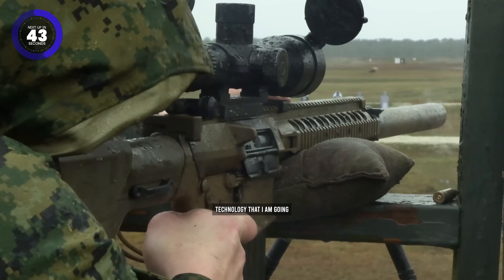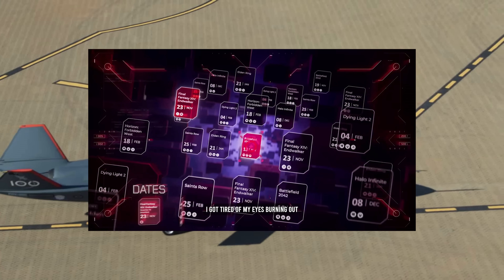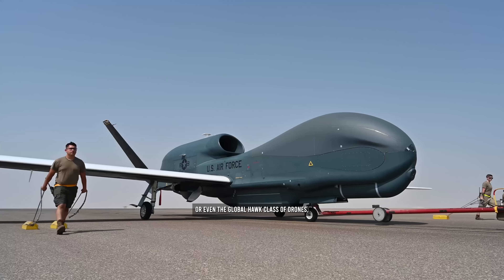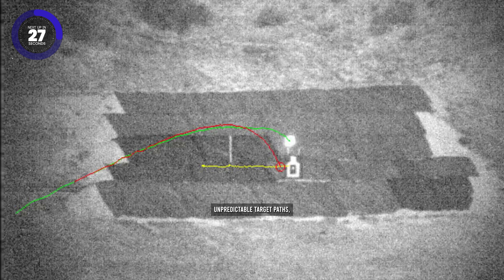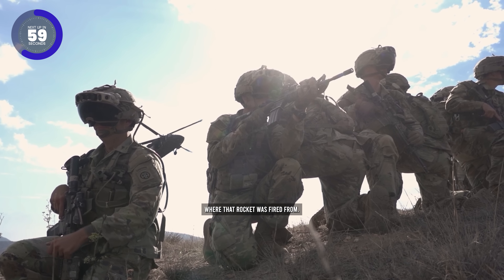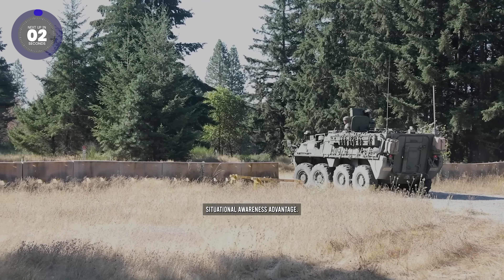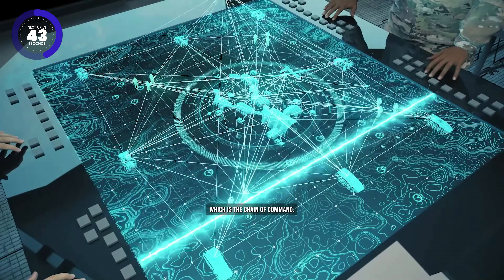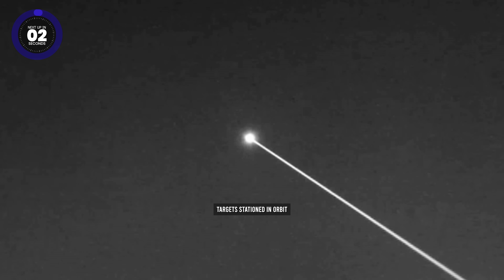HOW IS THIS THING 𝙍𝙀𝘼𝙇!?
Click "show more" to see all the video chapters!
0:00 Intro
0:45 Sponsor
2:03 Infantry Jetpacks
3:05 Autonomous Wingman System
3:51 Tube Launched Loitering Munitions
4:28 Self Guiding Bullets
5:55 Automated Munition Interception
7:10 Visual Augmentation Systems
8:16 In-Field 3D Printing
9:34 Telepathic Combat Robots
10:51 Artificial Intelligence Command & Control Systems
11:46 Tactical Laser Systems
12:48 Remember to Subscribe!